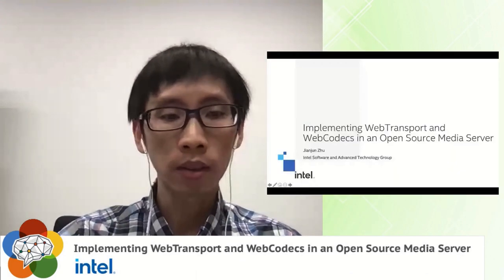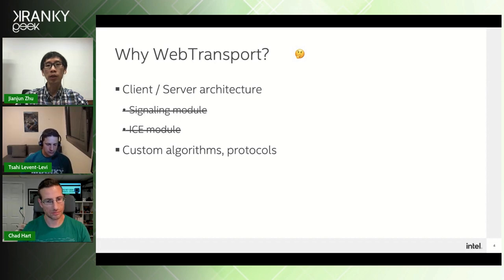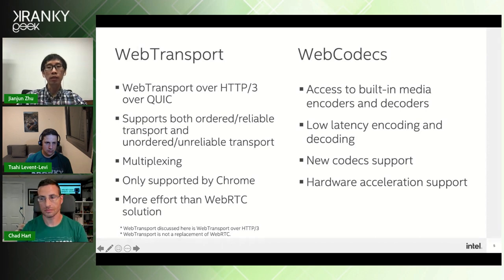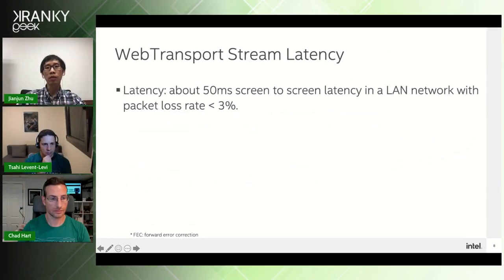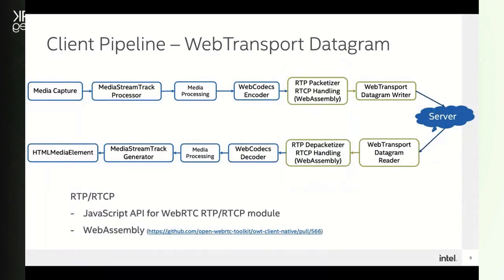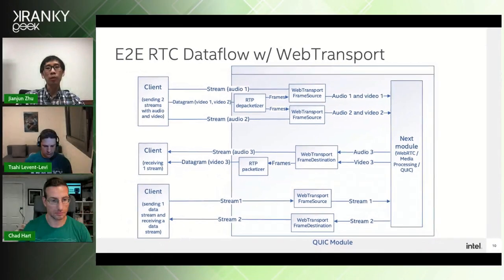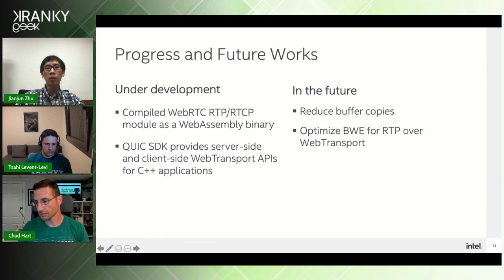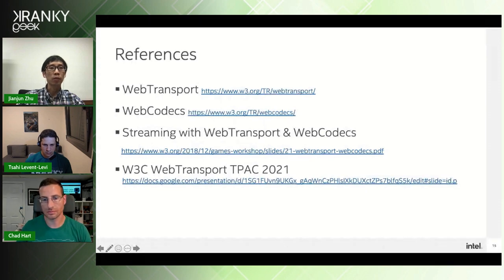Implementing WebTransport and WebCodecs in an Open Source Media Server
WebTransport and WebCodecs are new API's that provide powerful, low-level contolsover the RTC stack but developers must implement many features of WebRTC themselves. Intel will discuss the benefits and disadvantages of these technologies and their implementation learnings from using these API's in the open source Open WebRTC Toolkit (OWT) media server project.

Speaker:
Jianjun Zhu, Software Engineer, Intel

00:00 - Intro
02:37 - WebTransport & WebCodecs
06:07 - Client pipeline
10:42 - Server-side stack
11:22 - Optimization and status
13:12 - Demo